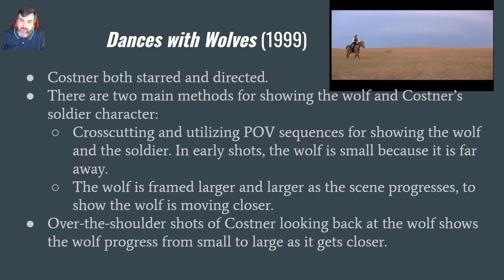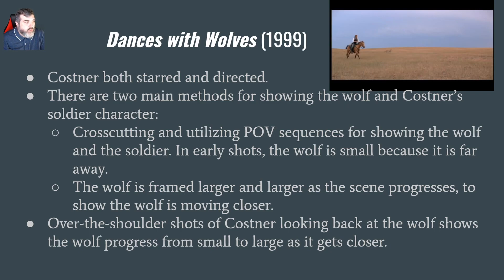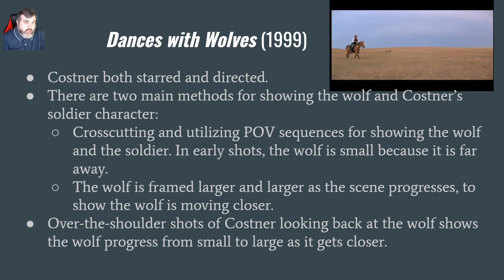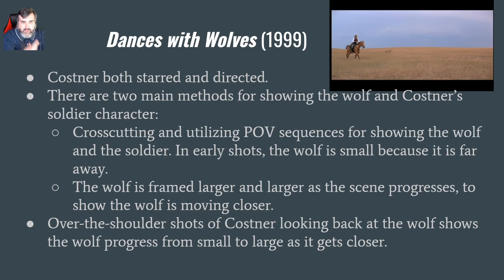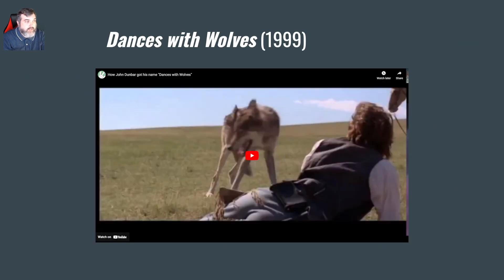4.03b [Dances with Wolves Crosscutting Space] (Film Appreciation)